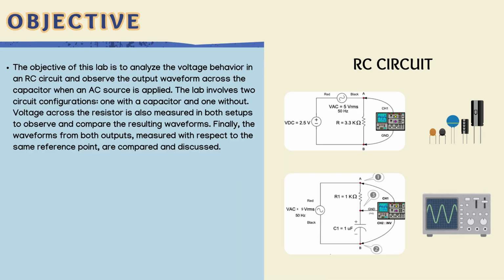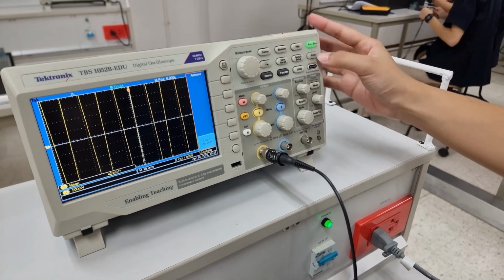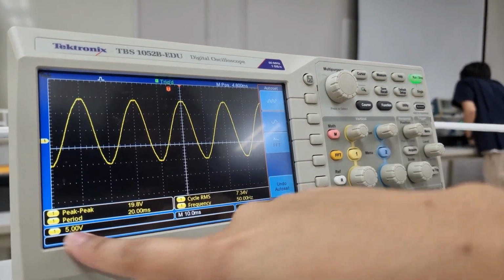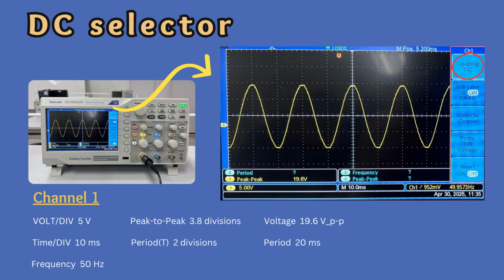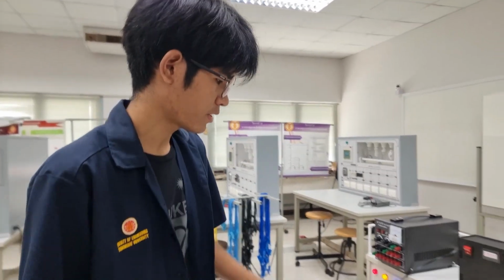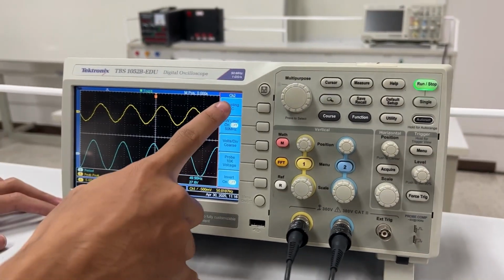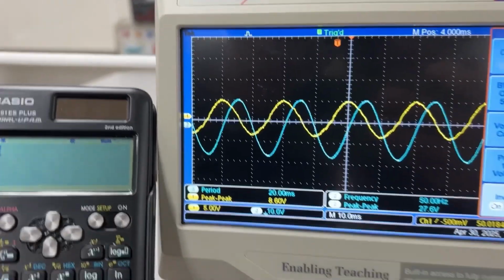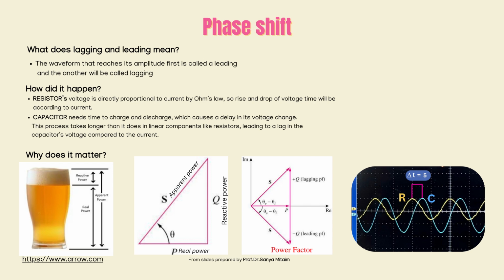RC circuit laboratory performance measured using oscilloscope with explanation.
For course LE203

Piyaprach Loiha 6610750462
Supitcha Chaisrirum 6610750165